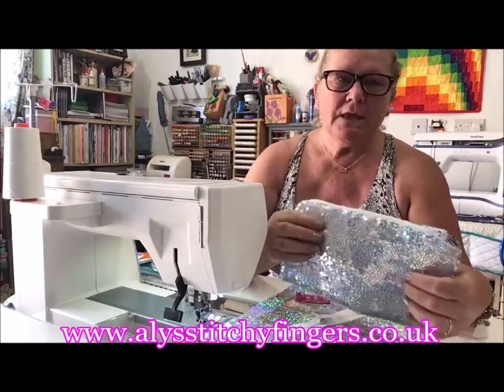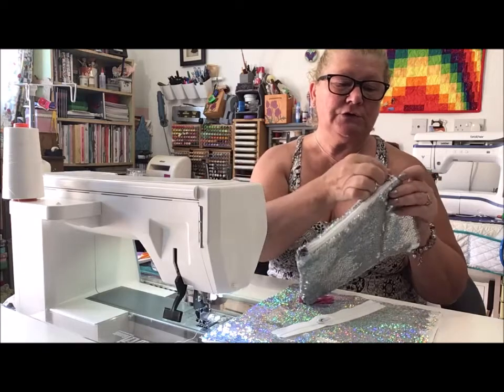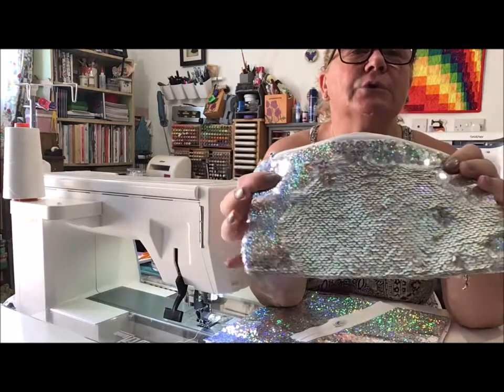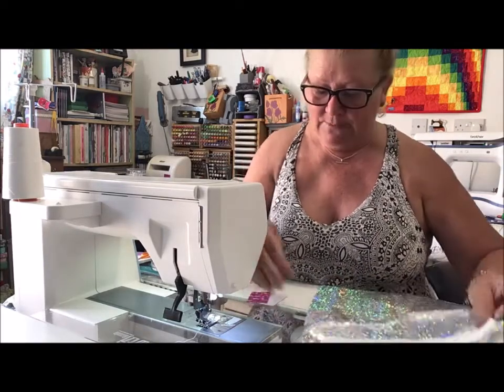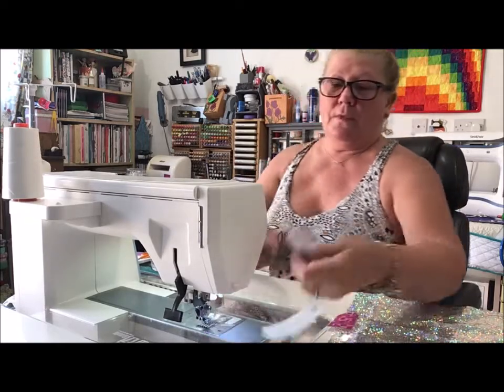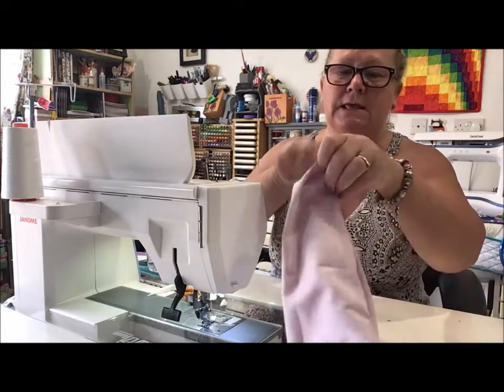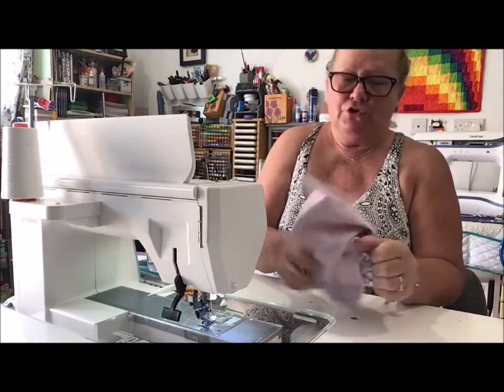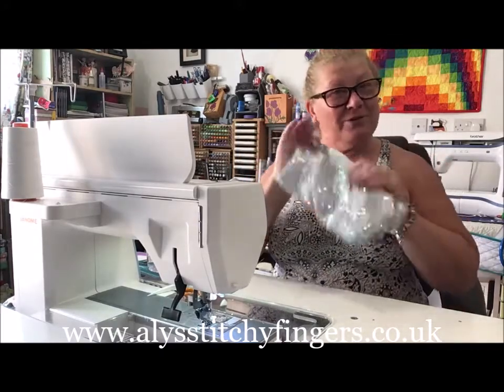Aly's Stitchy Fingers Sequin Pencil Case Tutorial